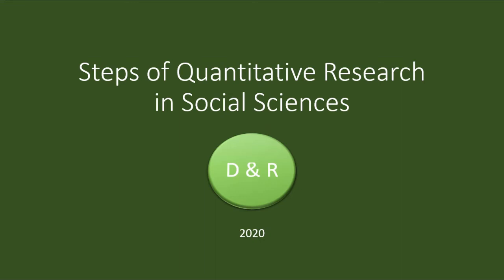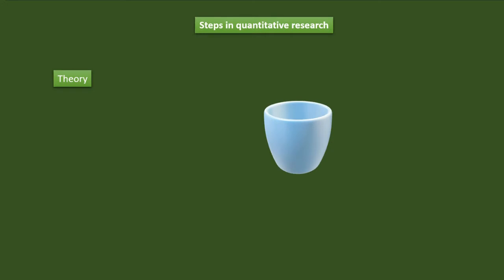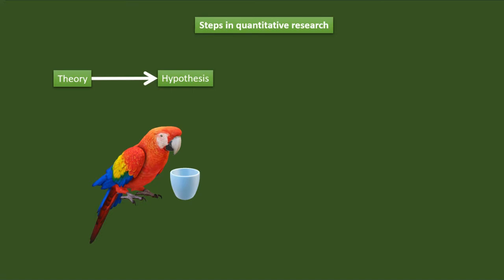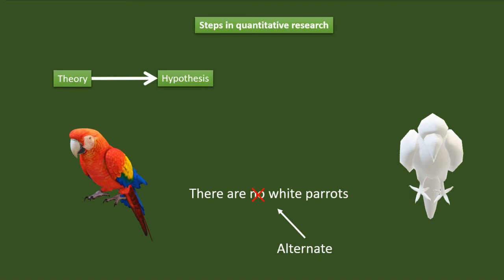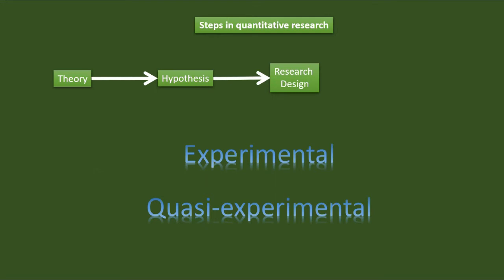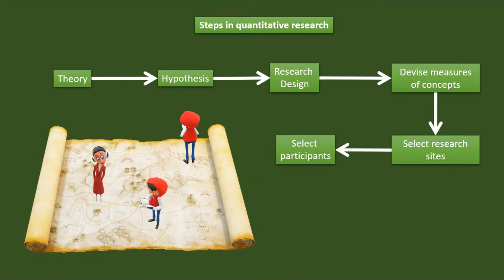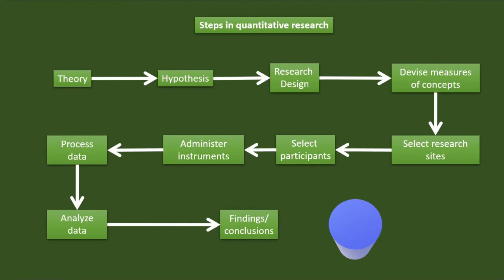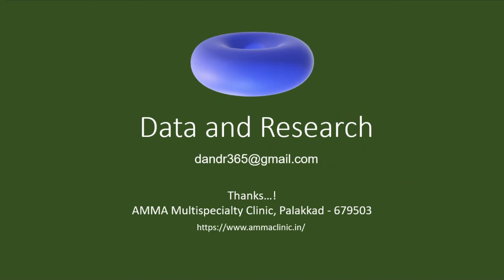Steps in quantitative research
The video is a brief overview about the necessary steps we should know while conducting a quantitative research